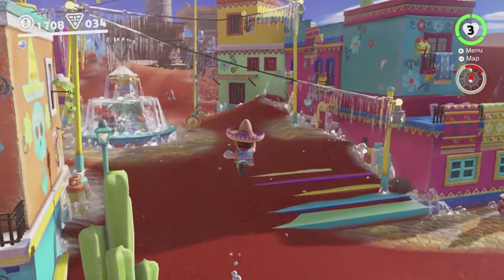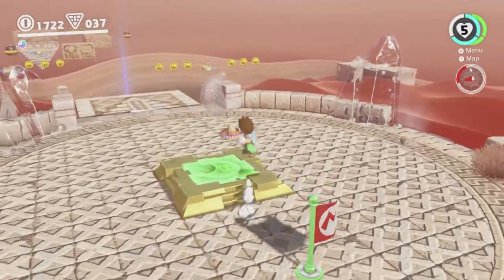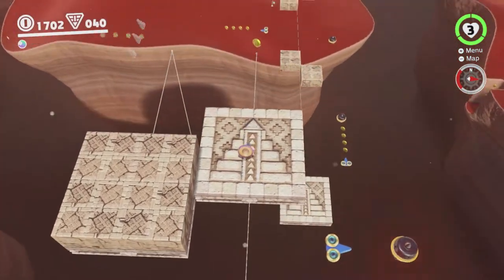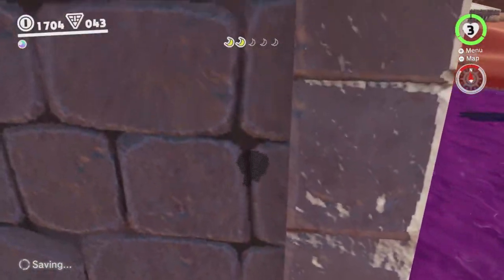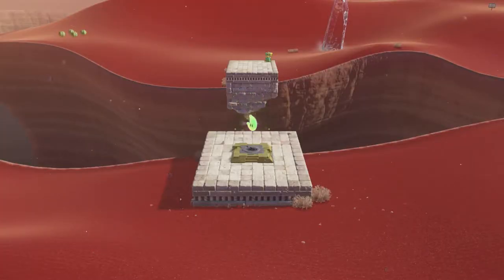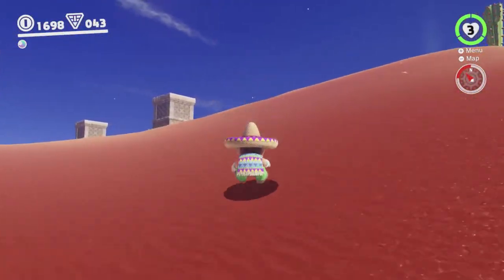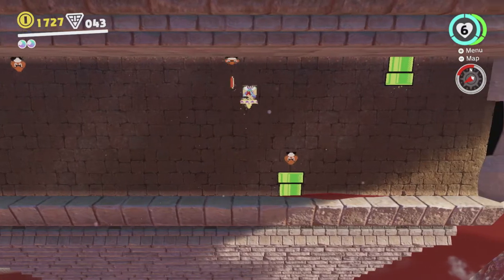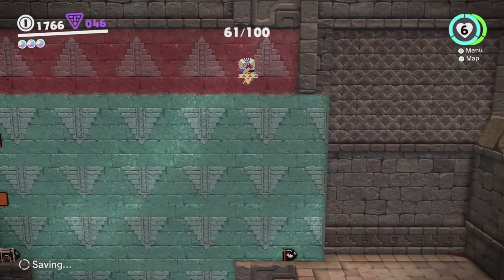SMO Crouched - 20 - Diving Underground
i try to gather every moon in super mario odyssey while permanently crouching! in this video, i collect the rest of tostarena's story moons!! whoa!!!